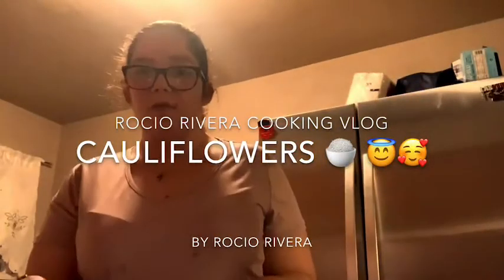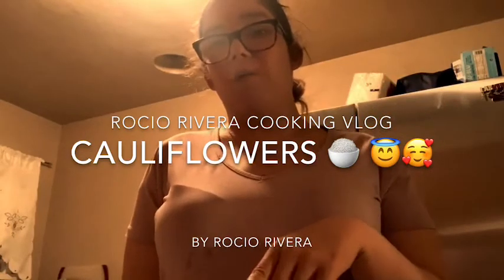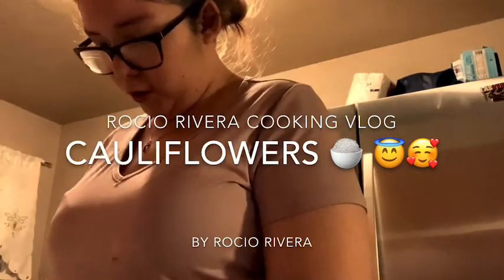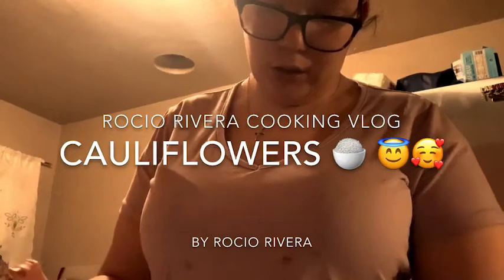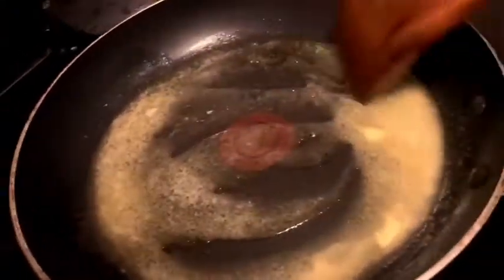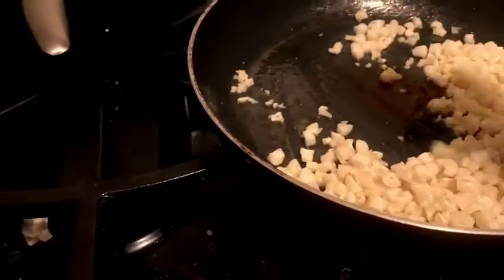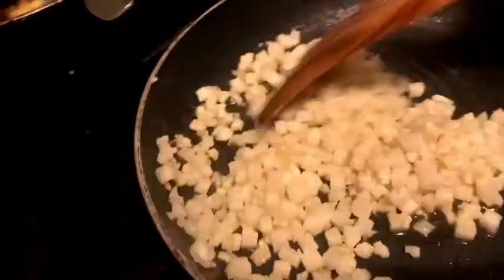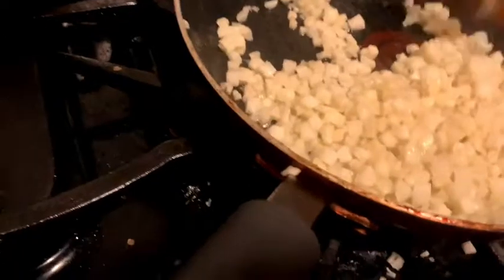Cooking with me roció cauliflower rice with some salmon fish